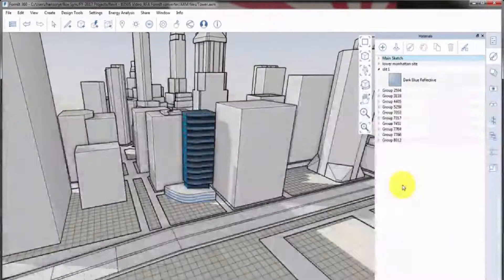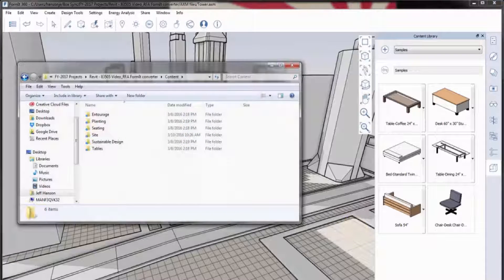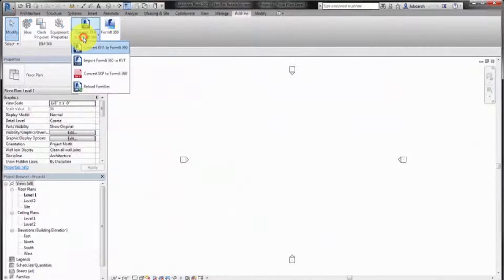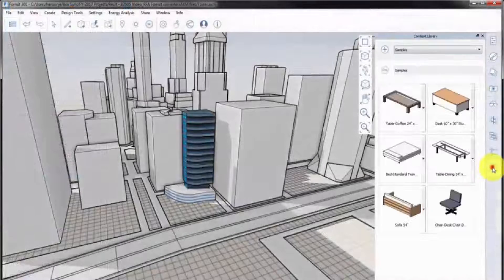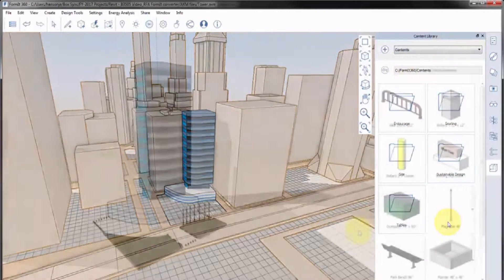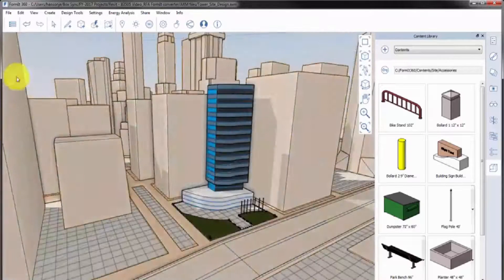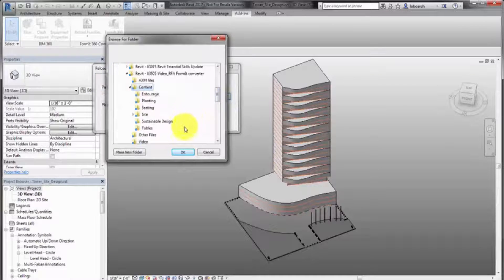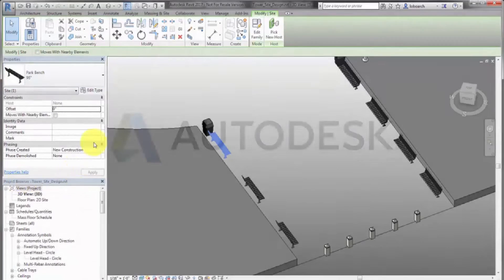14 Revit 2017 New Feature _ RFA to Formlt Converter